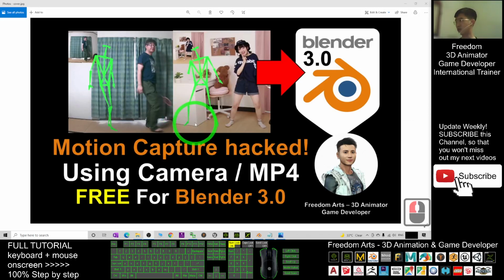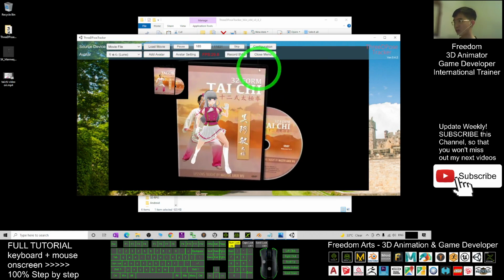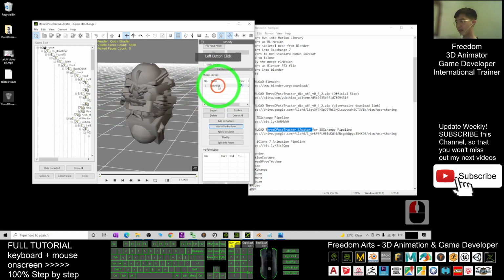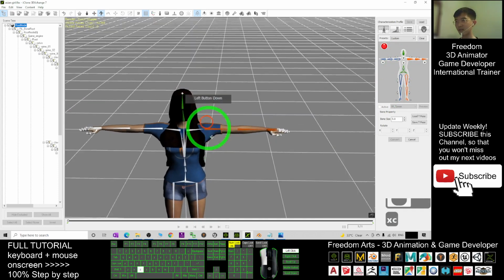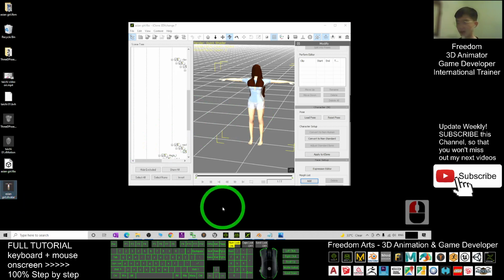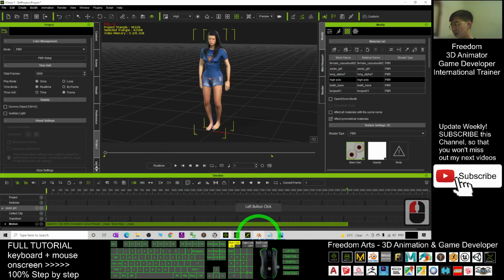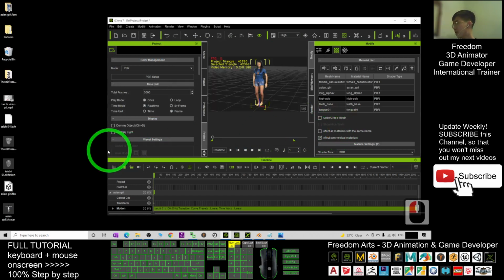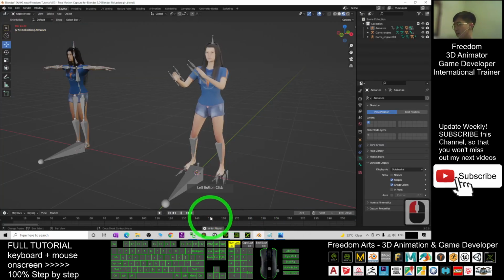AI Motion Capture for Blender 3D Avatar using Camera or MP4 Video - ThreeDPoseTracker Full Tutorial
- BIG NEWS!!! Blender Motion Capture hacked! Using Camera/webcam/MP4! FREE! ThreeDPoseTracker Powered by AI!
Hey guys! how to use webcam/camera/video/MP4 to MOCAP (motion capture) for Blender for FREE? You can use a webcam or MP4 video to capture any body motions and apply to any 3D avatar in your Blender as 3D animation keframe. This is my step-by-step tutorial on how to do this! ENJOY! and have fun! Happy animation and game dev! ENJOY!

WORKFLOW SUMMARY in this video:
Open ThreeDPoseTracker
use Webcam camera or MP4 Video
record bvh
save bvh
open 3DXchange 7,
import ThreeDPoseTracker.iAvatar
import bvh into Motion Library
export as RL Motion
Export skeletal mesh from Blender
import into 3dxchange 7
convert to non-standard human iAvatar
send to iclone
apply the mocap rlMotion
export as Blender FBX file
import into blender
DONE!

Your friend,
FREEDOM

Get iClone and CC3 Contents